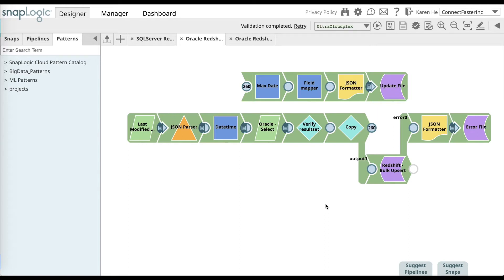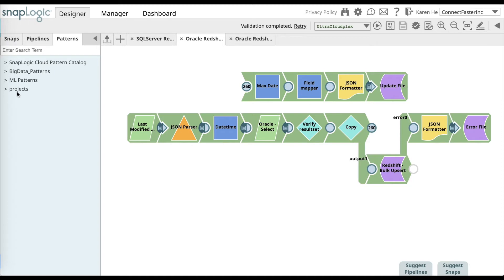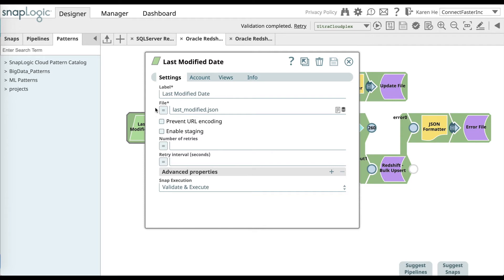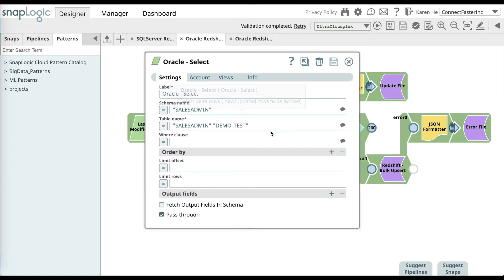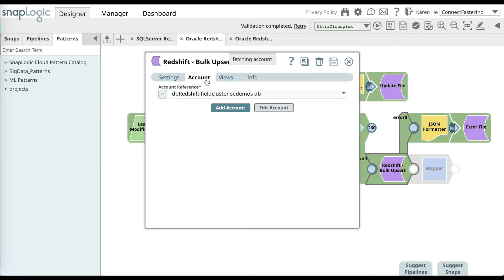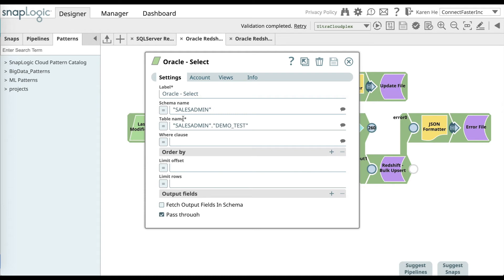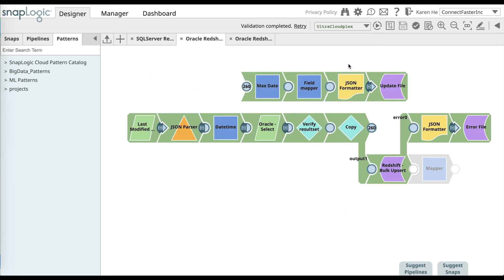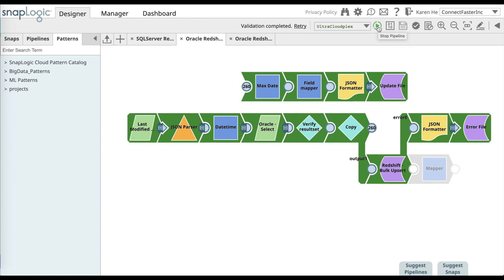How to sync Oracle with Amazon Redshift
In this video, you will learn how to sync Oracle with Amazon Redshift using a pre-built pipeline.